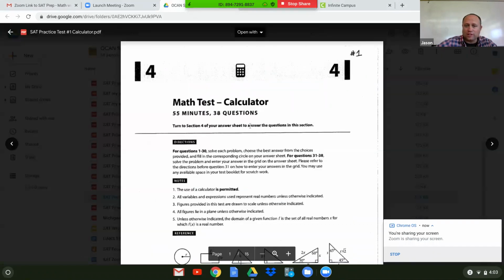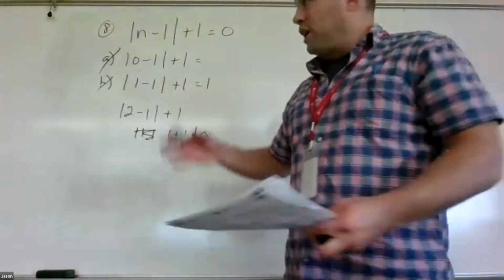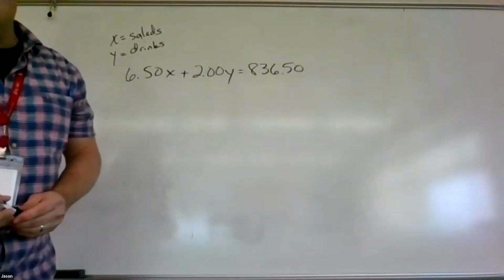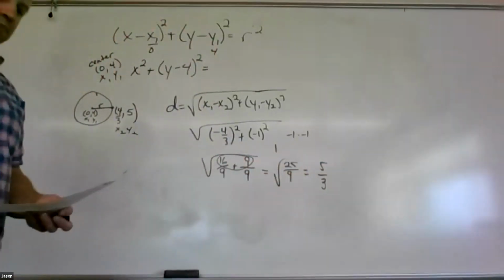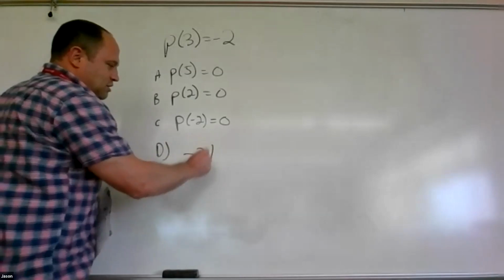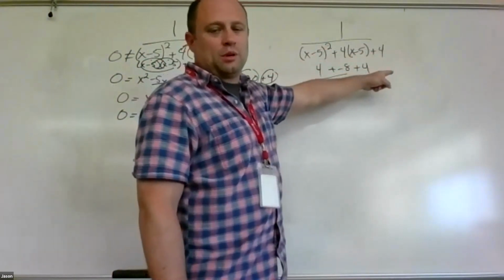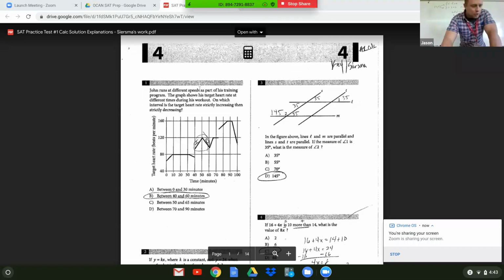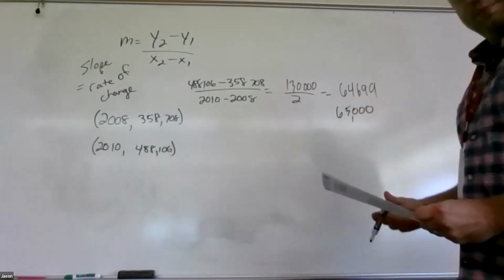SAT Practice Test #1 - Calculator